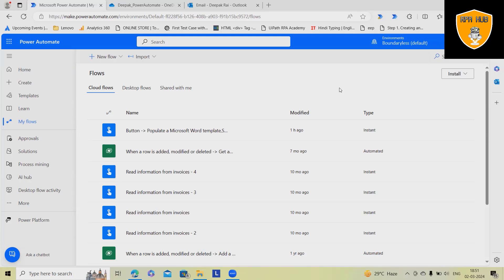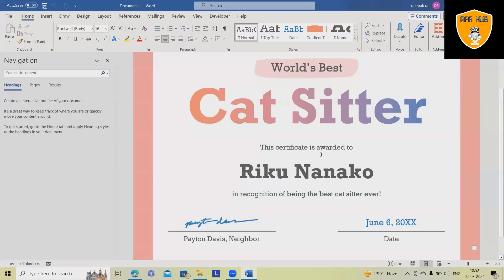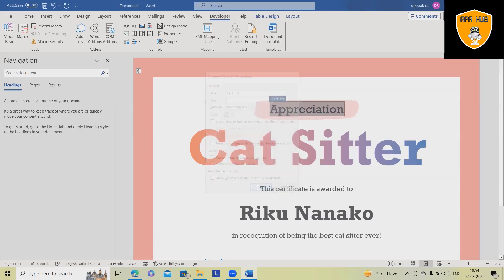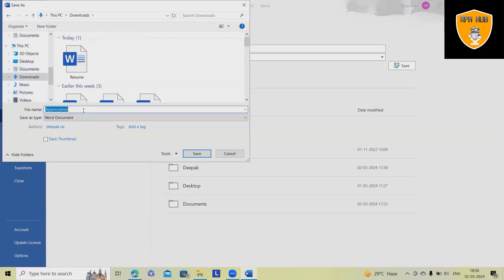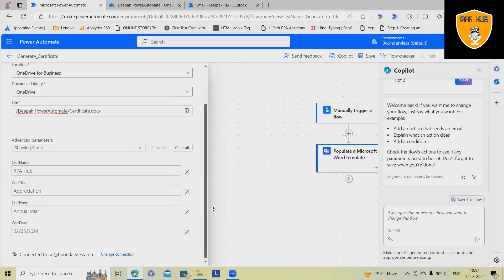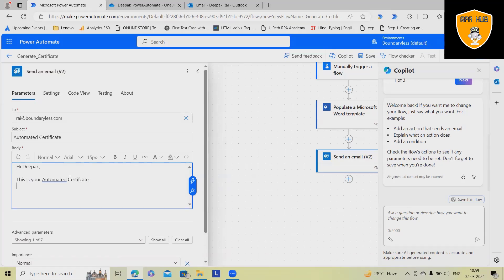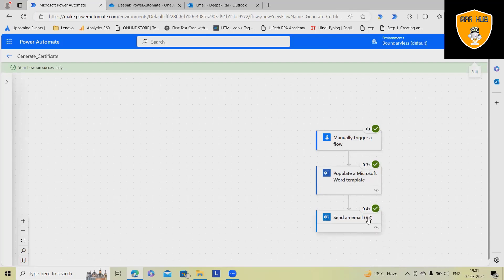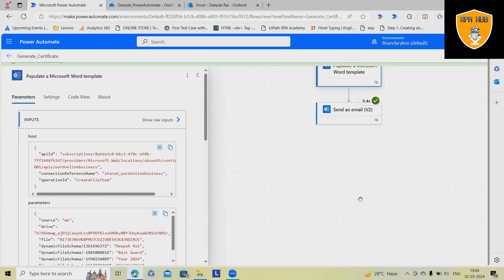Certificate Generator with Power Automate word template | Power automate generate word document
In this comprehensive tutorial, learn how to revolutionize your document management process by integrating Word templates with Power Automate. Discover step-by-step instructions on how to automate repetitive tasks, streamline workflows, and enhance productivity using these powerful Microsoft tools. Whether you're a business professional, educator, or anyone seeking efficient document creation, this video provides valuable insights and practical demonstrations to help you harness the full potential of Word templates and Power Automate. Watch now and unlock the secrets to optimizing your document workflow like never before!